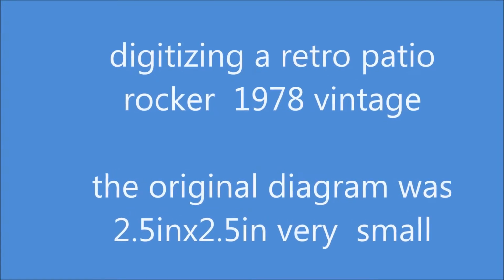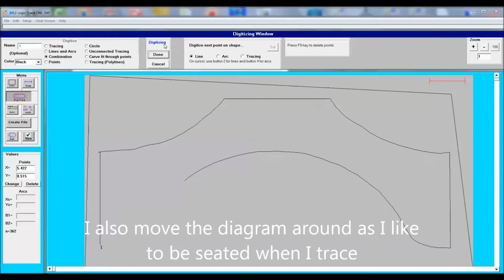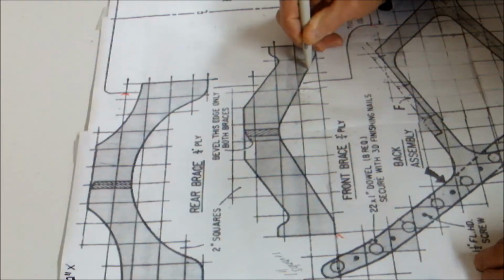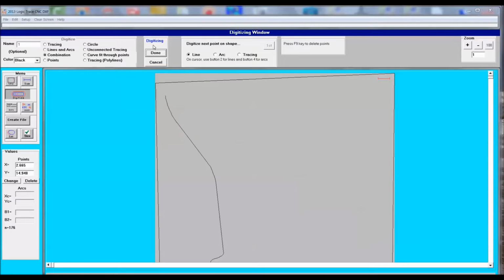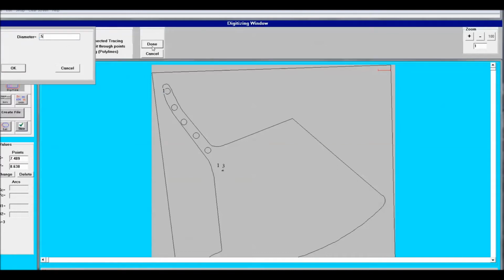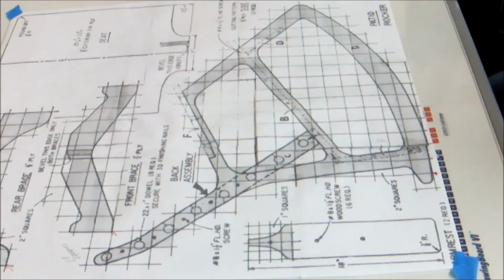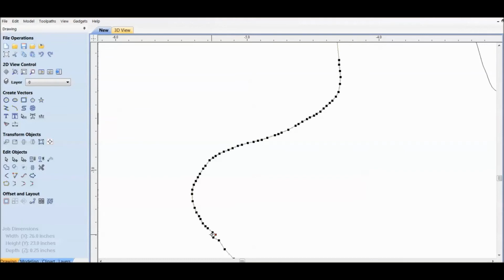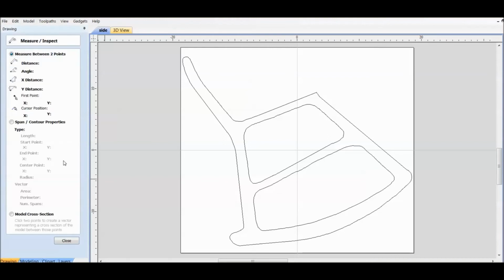Trace Retro Rocker from Paper Plans, Resize, and CNC cut out of wood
Logic Trace Digitizing System
Designed specifically for the CNC, CAD and Pattern Making industries, The Logic Trace Digitizing System consisting of a digitizing tablet, pen and Logic Trace software can quickly and easily trace any outline, template, object, or part and create a DXF graphics file on your computer ready for use by any CNC, CAD or cutting software and machine.

Most commonly requested board sizes are 44"x60" (110x150cm) and 5'x8' (1.5x2.4m) but we also have smaller and larger boards. Accuracy is 0.01" and 0.005".

Works with all machines: CNC machines and routers, plasma cutters, waterjets, wood cutting machines, laser cutters, vinyl cutters, plotters, glass and plastic cutters - any and all CNC machines.

Works with all software: Autocad, plasma software, Mastercam, Mach3, Bobcad, Vectric, Vcarve, SigmaNest, Solidworks, Rhino, CorelDraw, Adobe Illustrator, Sheetcam, Designcad and many others. Our DXF files are compatible with all CNC and CAD software. Output file formats include DXF, DWG, SVG, AI, PDF, PLT, HPGL, and more

Very easy to use, takes less than ten minutes to learn.

Or call
USA: 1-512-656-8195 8 am to 10 pm
Argentina: 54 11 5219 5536 After 9 am, English
Australia: 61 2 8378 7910 Before 2 pm
Austria: 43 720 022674 After 2 pm, English
Belgium: 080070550 After 2 pm, English
Brazil: 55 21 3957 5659 After 10 am, English
Bulgaria: 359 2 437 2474 After 2 pm, English
Canada: 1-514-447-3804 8 am to 10 pm
Chile: 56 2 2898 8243 After 9 am, English
Colombia: 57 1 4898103 After 9 am, English
Croatia: 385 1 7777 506 After 2 pm, English
Denmark: 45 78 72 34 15 After 2 pm, English
Finland: 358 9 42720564 After 2 pm, English
France: 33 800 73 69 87 After 2 pm, English
Greece: 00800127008 After 2 pm, English
Hong Kong: 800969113 Before 11 am, English
Hungary: 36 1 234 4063 After 2 pm, English
India: 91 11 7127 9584 After 5:30 pm or before 9:30 am, English
Indonesia: 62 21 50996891 Before 11 am, English
Ireland: 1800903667 After 1 pm
Israel: 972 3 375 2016 After 2 pm, English
Italy: 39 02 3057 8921 After 2 pm, English
Japan: 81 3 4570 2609 Before 1 pm, English
Malaysia: 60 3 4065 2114 Before 11 am, English
Mexico: 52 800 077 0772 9 am to 5 pm, English
Netherlands: 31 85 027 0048 After 2 pm, English
New Zealand: 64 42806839 Before 5 pm
Norway: 80024587 After 2 pm, English
Pakistan: 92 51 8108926 Before 9 am or after 5 pm, English
Philippines: 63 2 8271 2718 Before 11 am, English
Poland: 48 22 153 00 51 After 2 pm, English
Portugal: 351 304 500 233 After 1 pm, English
Romania: 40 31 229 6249 After 2 pm, English
Russia: 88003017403 After 3 pm, English
Slovenia: 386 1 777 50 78 After 2 pm, English
South Africa: 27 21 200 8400 After 2 pm
South Korea: 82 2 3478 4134 Before 1 pm, English
Spain: 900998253 After 2 pm, English
Sweden: 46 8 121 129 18 After 2 pm, English
Taiwan: 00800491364 Before 11 am, English
Thailand: 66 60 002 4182 Before 11 am, English
Ukraine: 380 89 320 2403 After 2 pm, English
United Kingdom: 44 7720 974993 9 am to 5 pm

We sell and ship worldwide. Boards are made in Phoenix Arizona.